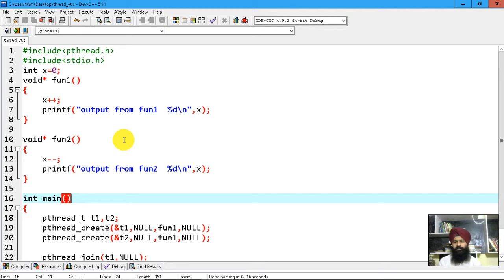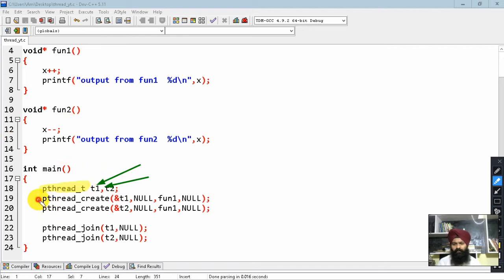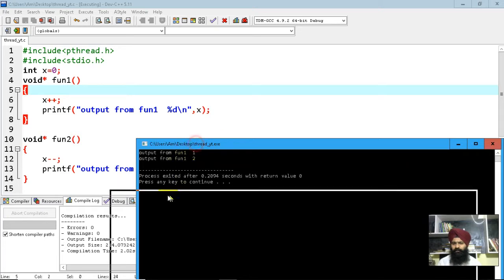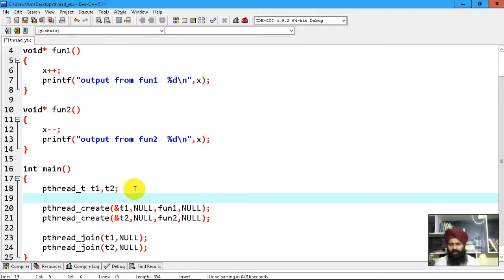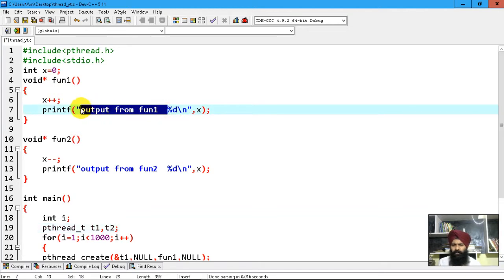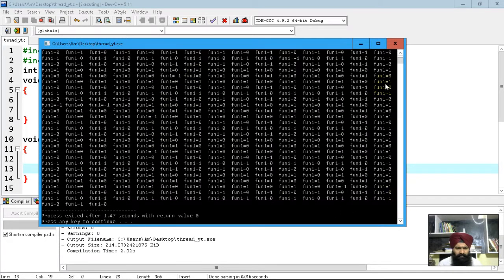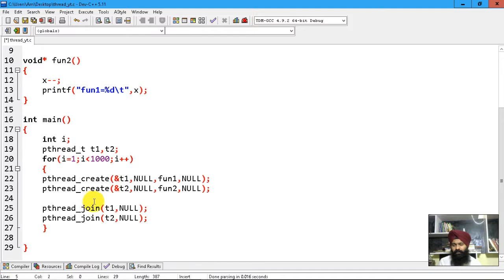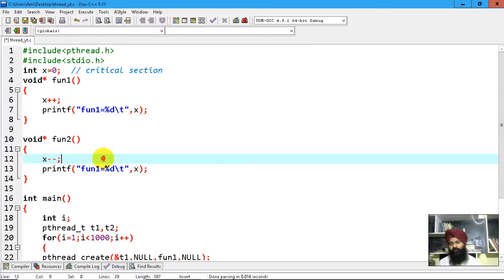Thread: race condition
Demonstration of race condition by using the pthread library.